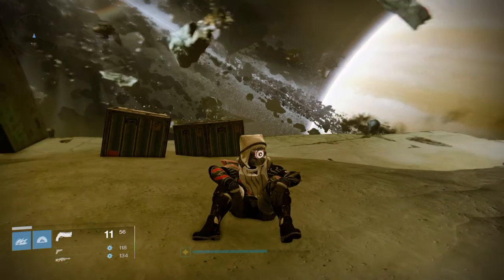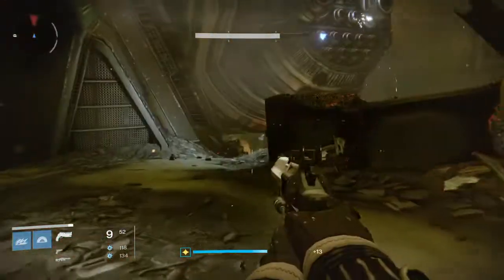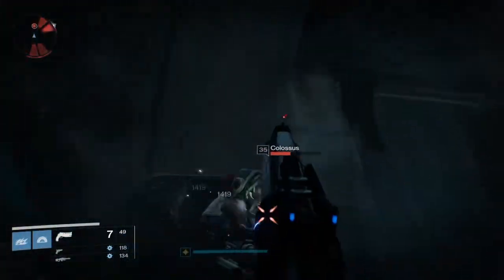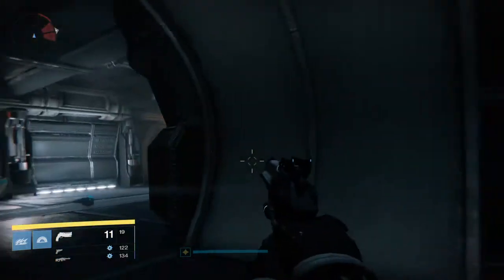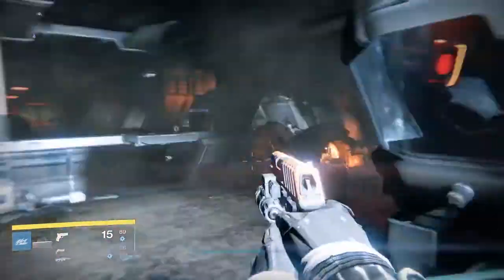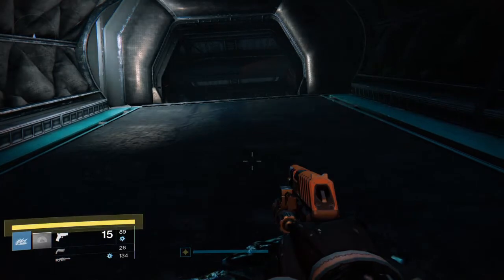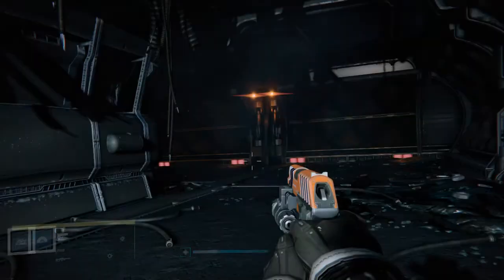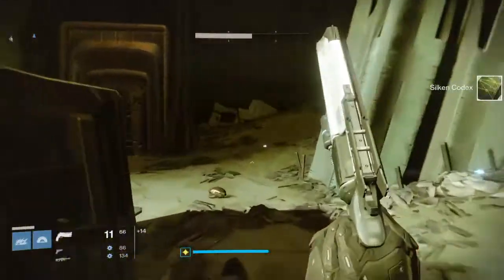New, Easy Way to Farm Exotics in Destiny!!!!! AFTER PATCH!!!!!!